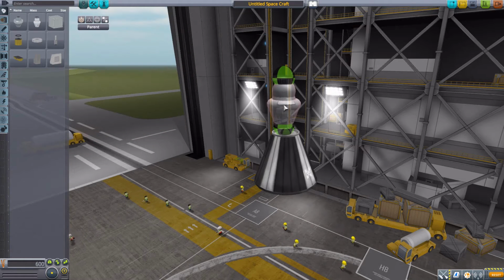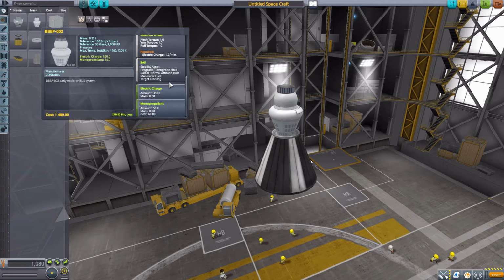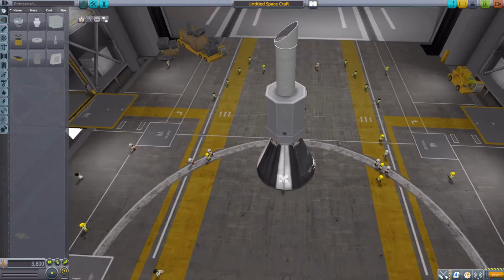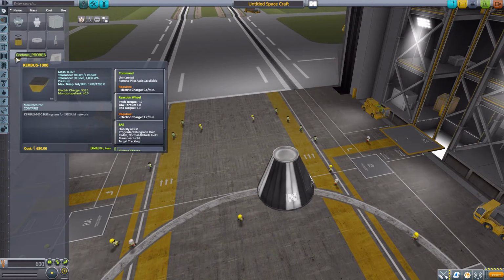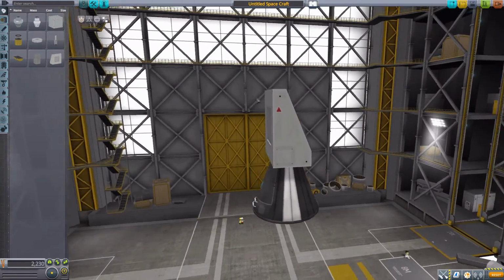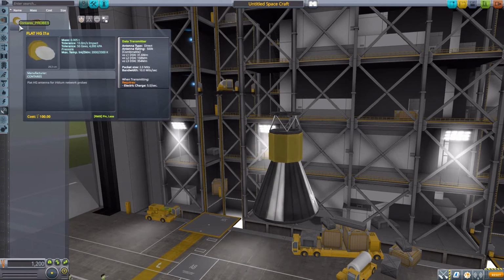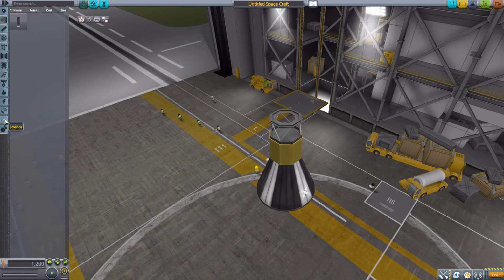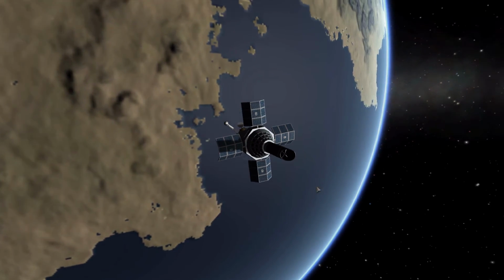KSP Mods - CSA Contares PROBES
In this episode I mess around with The CSA Contares PROBES mod which adds into the game a selection of parts to build probes and satellites.